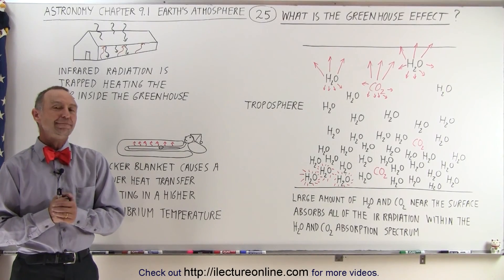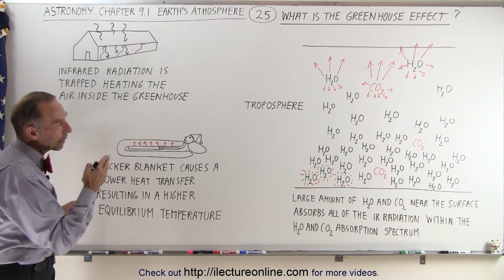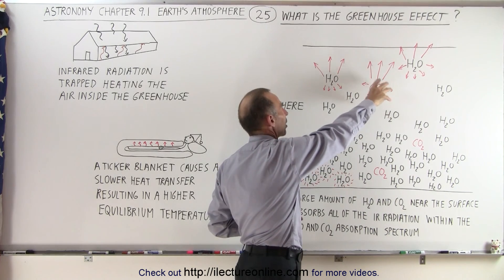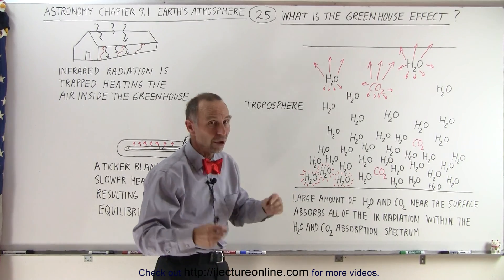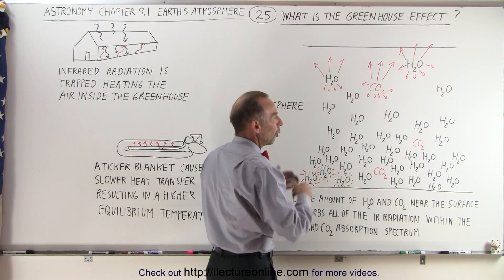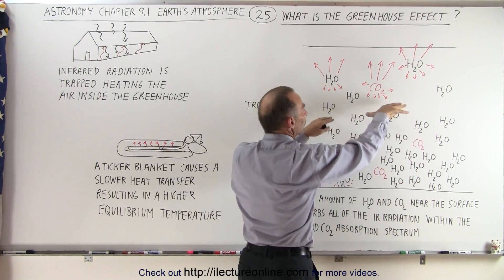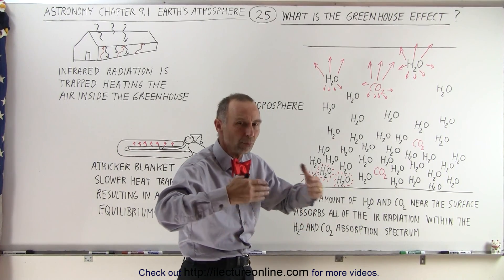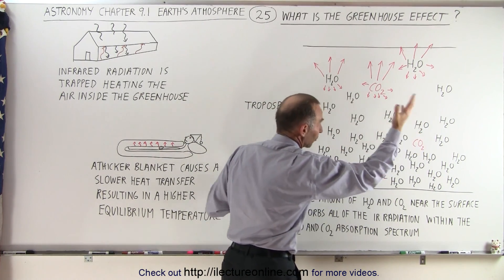Astronomy - Ch. 9.1: Earth's Atmosphere (25 of 46) What is the Greenhouse Effect?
In this video I will explain what is the greenhouse effect by relating our troposphere to an actual greenhouse, and a person sleeping in a sleeping bag.